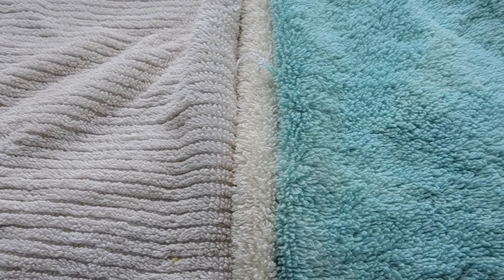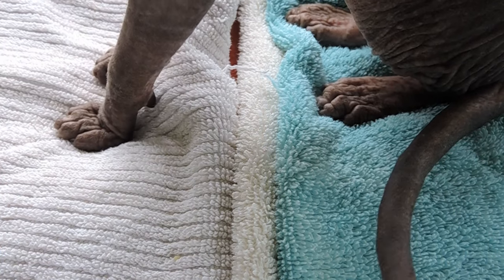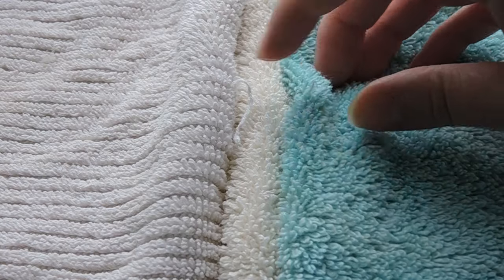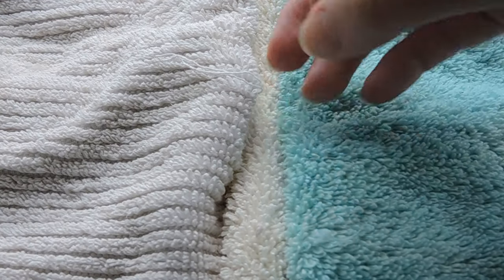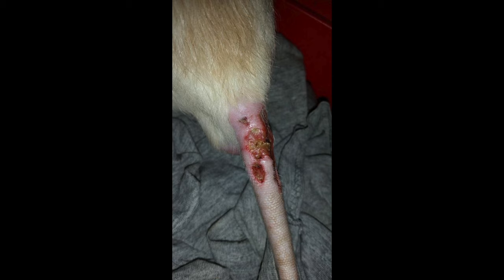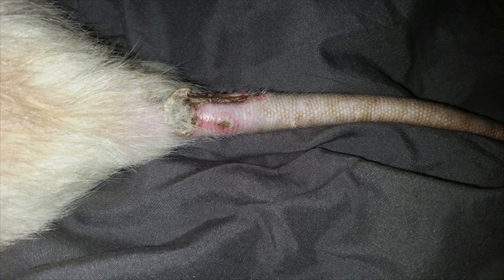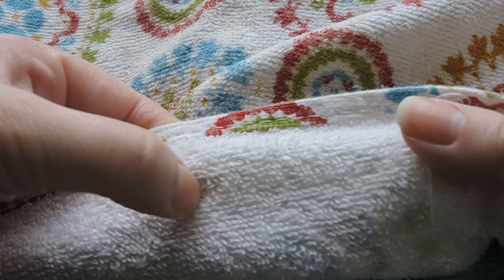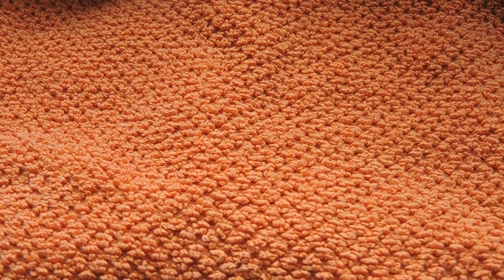Danger of using Towels as bedding for Rats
My Etsy Shop
FAQ's
Cameras: Nikon Coolpix P600 and iPhone6
Editor: iMovie

What cage do you have?
Double Critter Nation

Do you house males and females together?
Yes,  but all my males are neutered to prevent breeding

What type of bedding do you use?
Katyee Clean & Cozy loose bedding and fleece